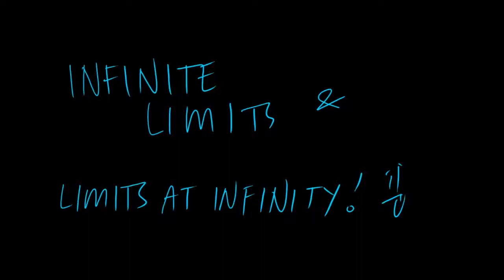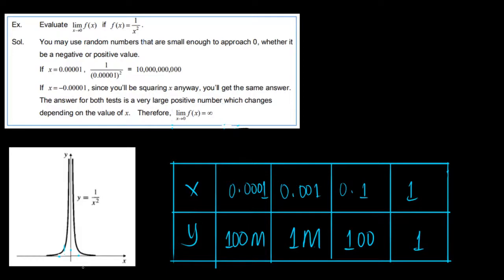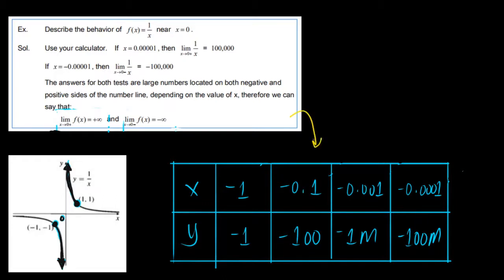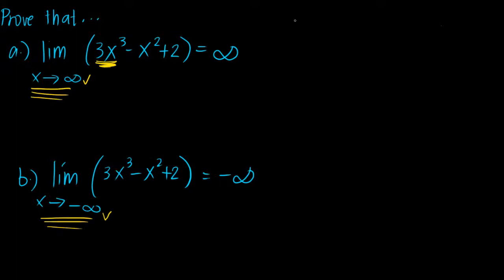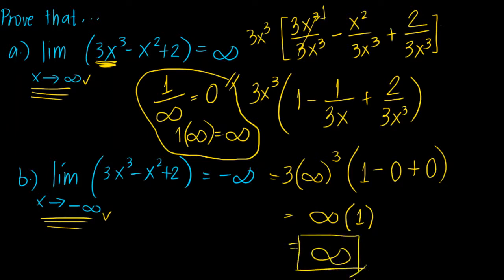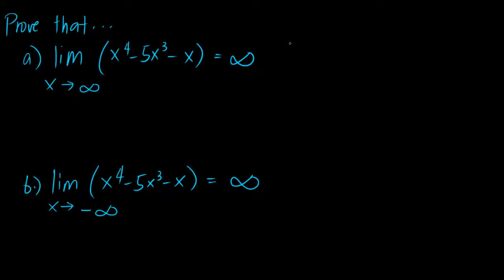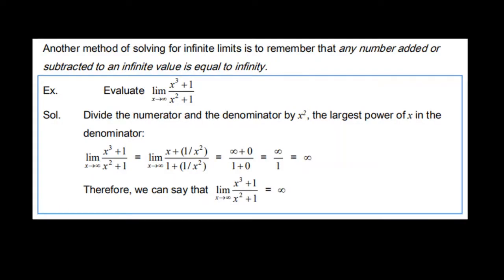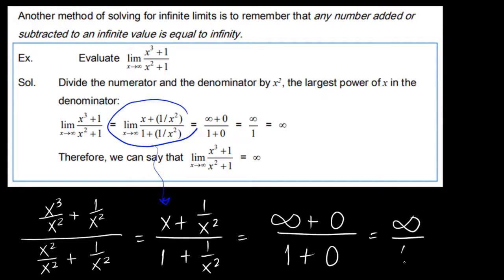Infinite Limits and Limits at Infinity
Some examples on Infinite Limits and Limits at Infinity